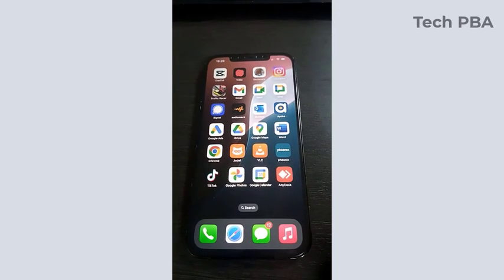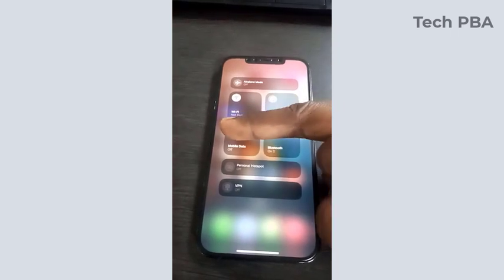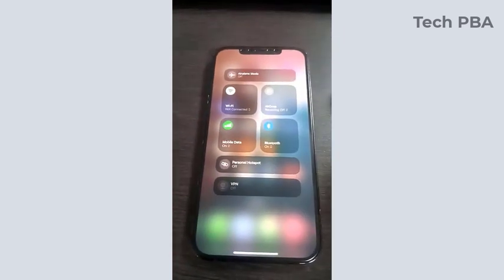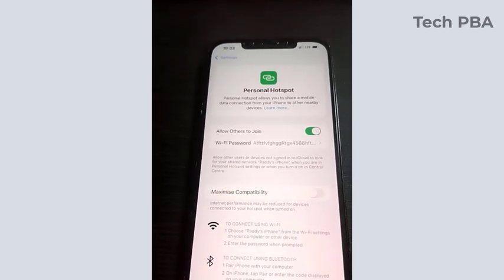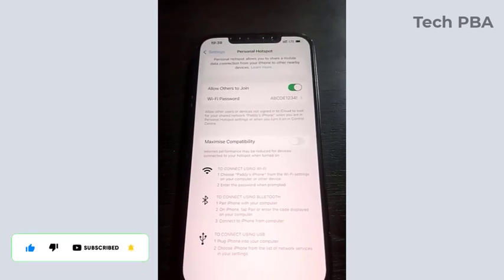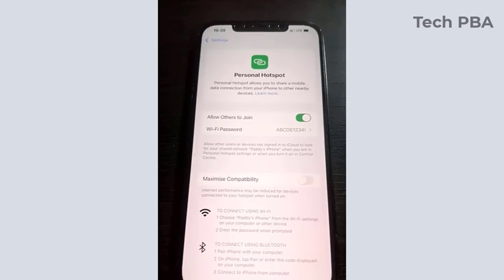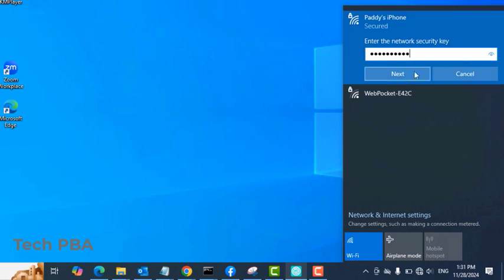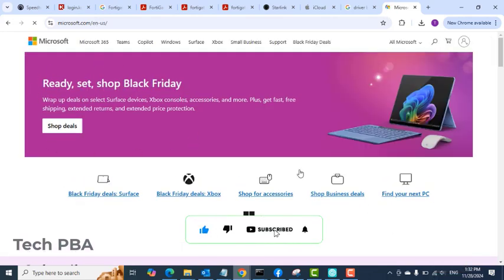How to enable Hotspot on iPhone/iPad and share your phone's internet with other devices | iOS 18.1.1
Hi guys, go through this video to learn how to enable Personal Hotspot or Mobile Hotspot on your iPhones and iPads very easily on iOS 18 and later